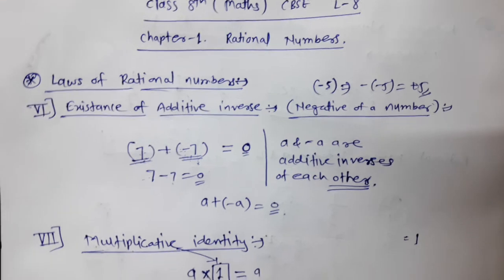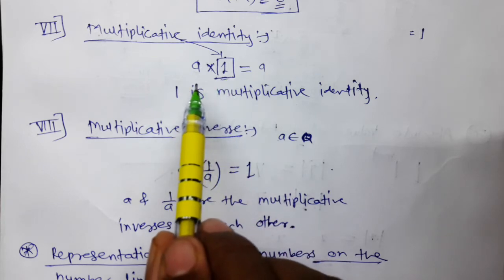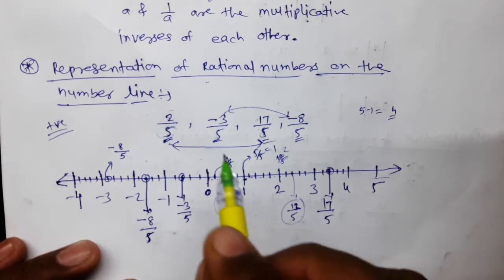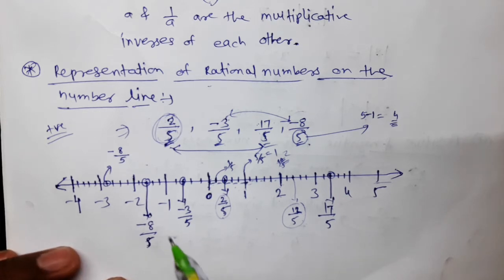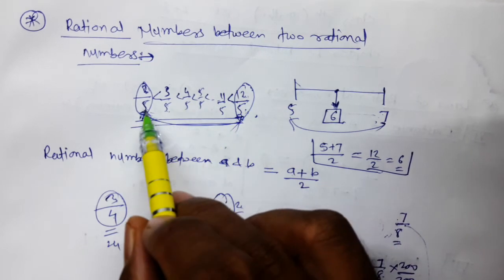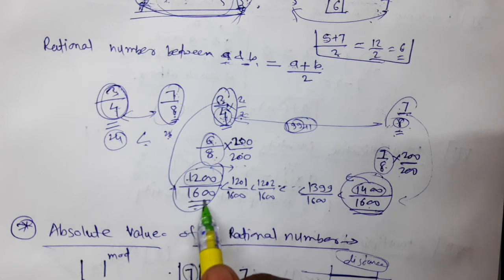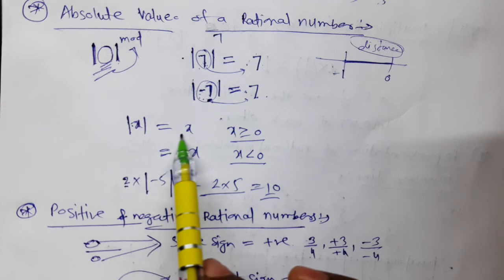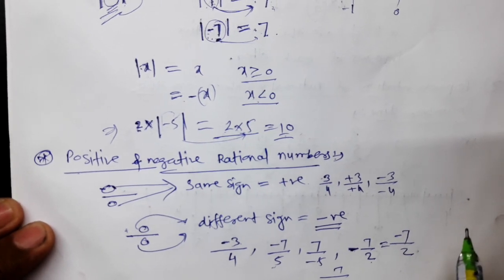//8//Rational Numbers, Class 8th, Mathematics, Chapter 1,CBSE English, exercise 1.1